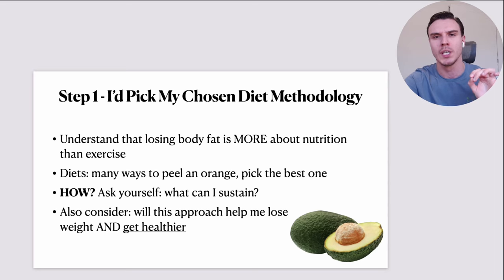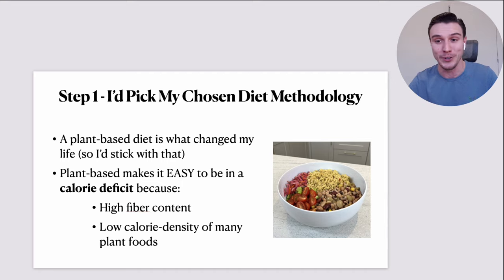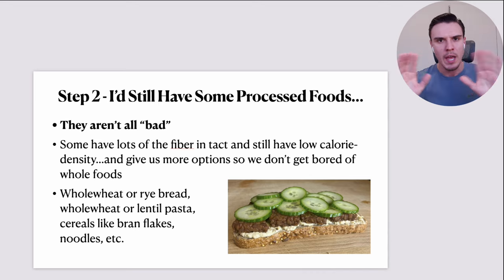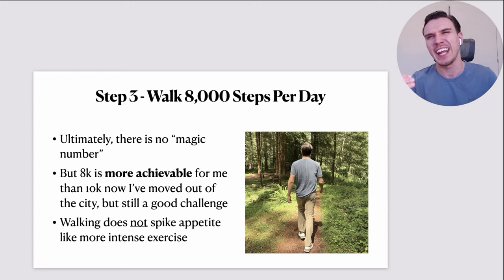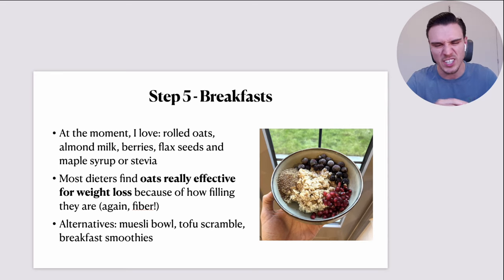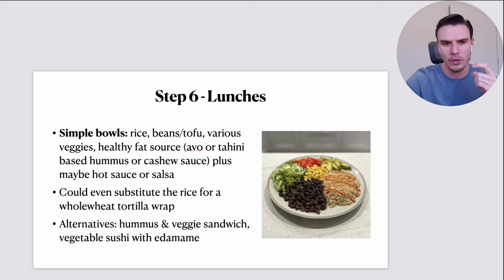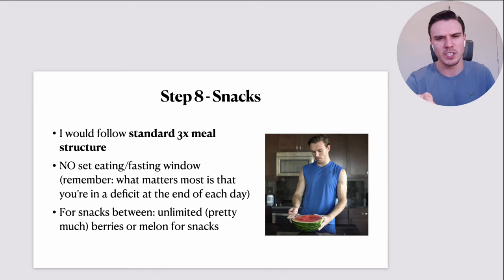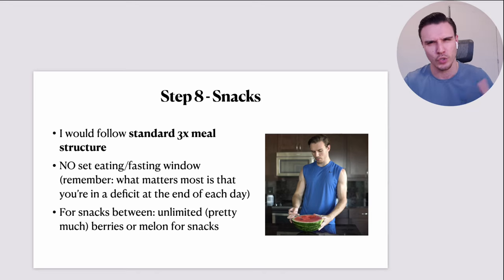What I’d Do If I Was Overweight Again…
Today I share the exact weight loss plan I'd follow if I was starting over (sorry about audio crackling!)

Timestamps:
00:00 - Video introduction
01:18 - Step 1: Chose your diet methodology
03:18 - Benefits of plant-based diet for weight loss
05:59 - Step 2: Acceptable processed foods
08:58 - Step 3: Walk 8,000 steps per day
12:21 - Step 4: 2x Weekly Strength Workouts
15:11 - Step 5: Breakfast meal ideas
18:04 - Step 6: Lunch meal ideas
19:51 - Step 7: Dinner meal ideas
23:38 - Step 8: Healthy snacks
28:09 - Step 9: Eating out policy
31:30 - Step 10: Plateaus & troubleshooting
35:06 - Summary & need more help?

I hope you enjoyed this video where I breakdown the entire game plan I'd use if I gained all the weight back again! A plant-based diet was the nutrition approach that finally allowed my big "breakthrough" with weight loss. I'd had some success before in spurts but I found it so hard to sustain! So I hope the 10 steps I covered in this video give you some idea about how to lose weight on a plant-based diet, or frankly any other nutrition approach for that matter. I look forward to seeing you in the next video on the 'Fit with Ryan Adams' channel!